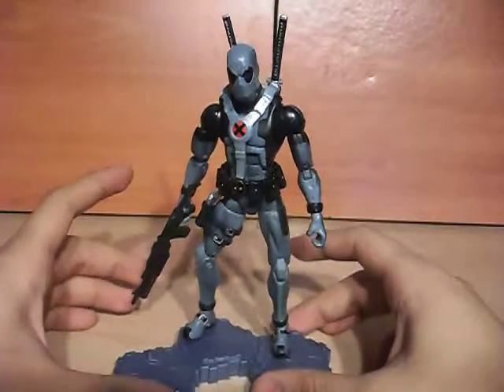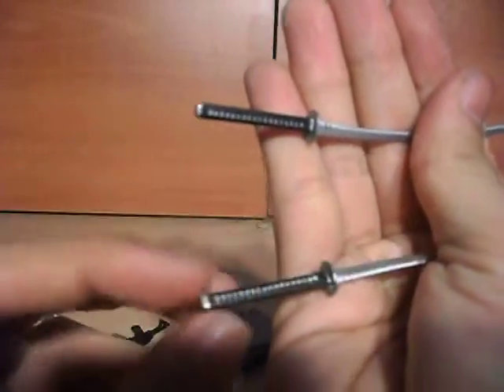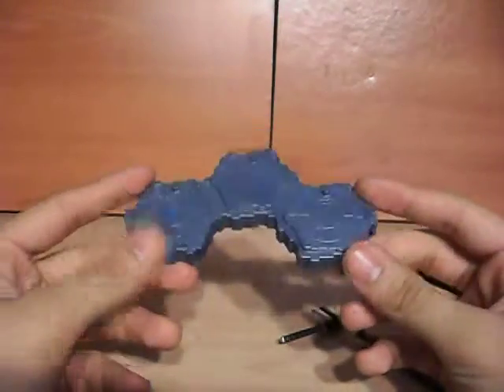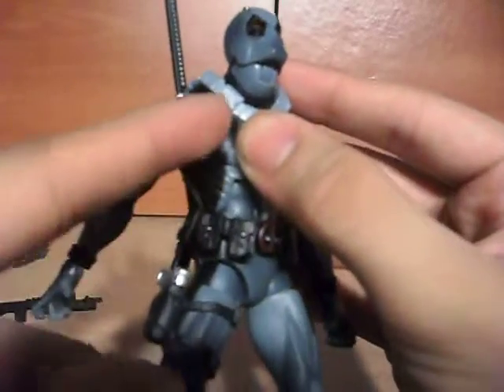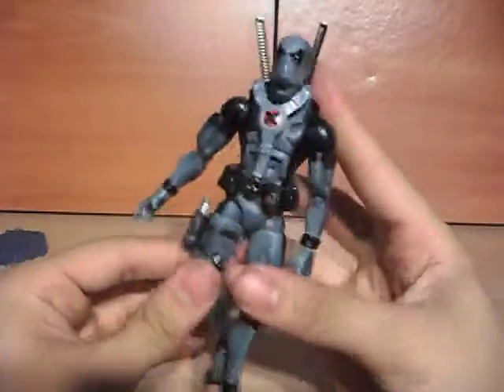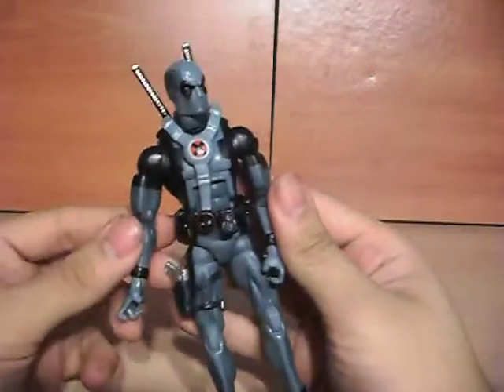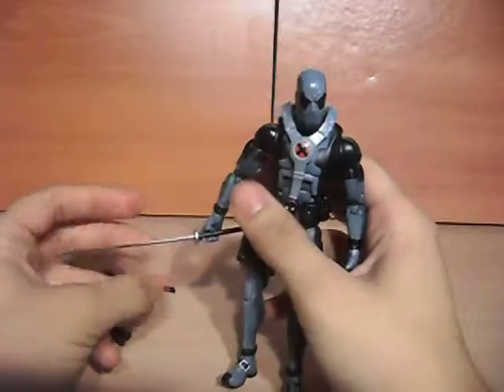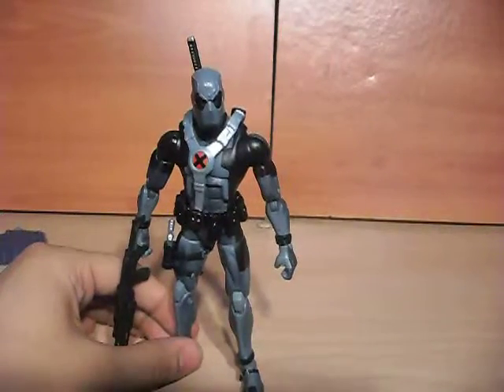Marvel Legends (Wave 3) Deadpool Review